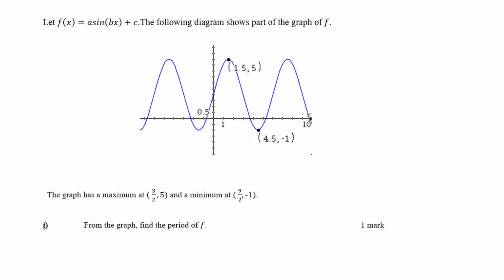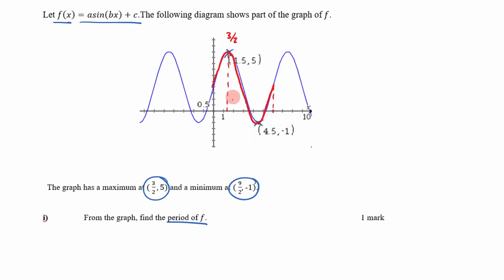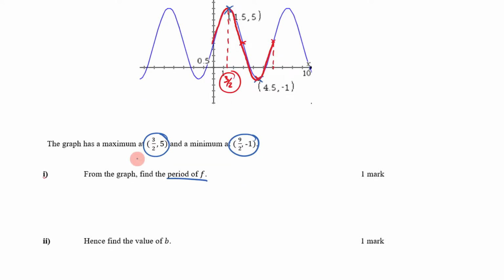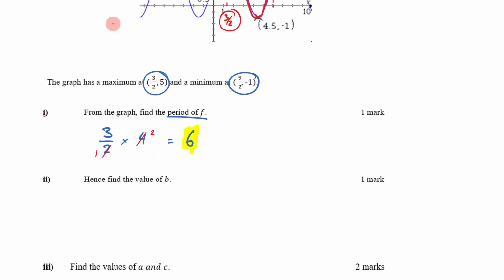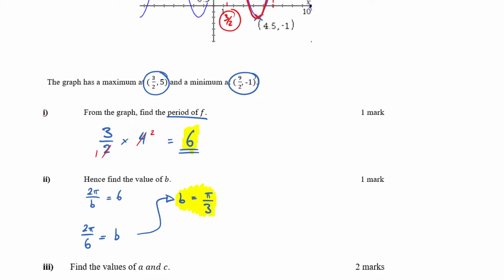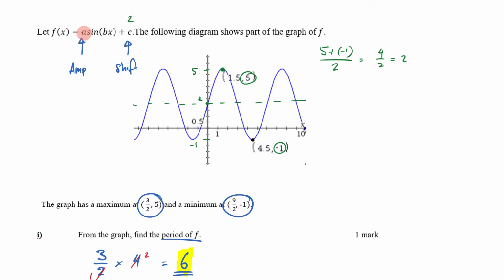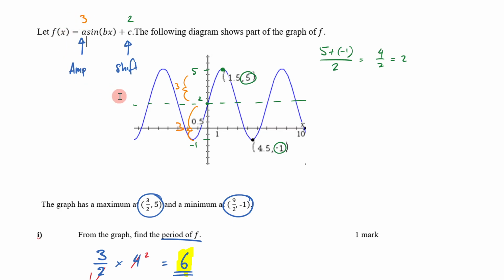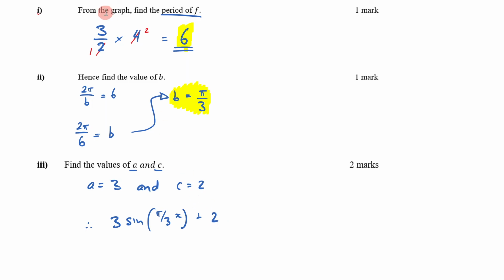Q7 Determing the Rule of a Circular Function